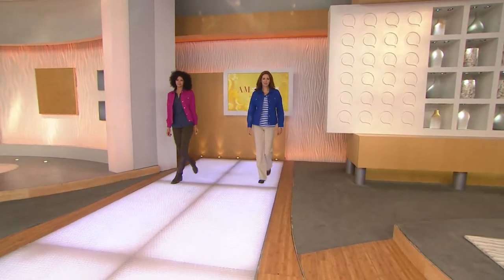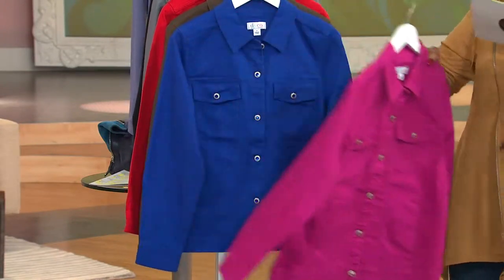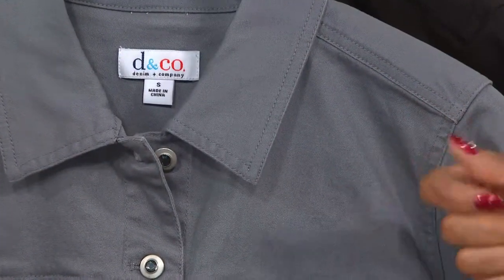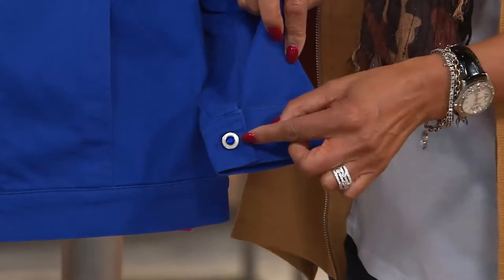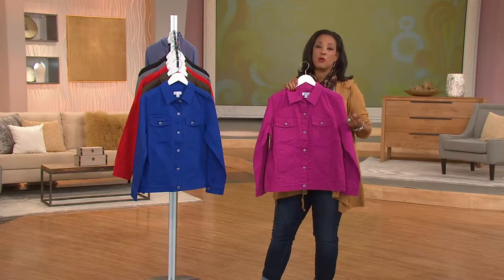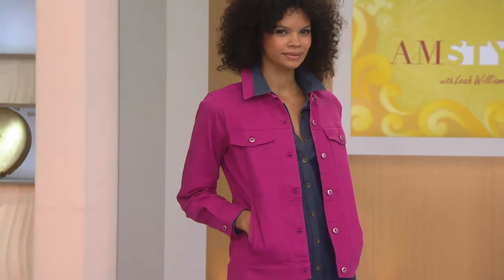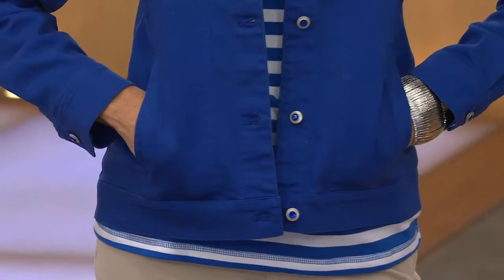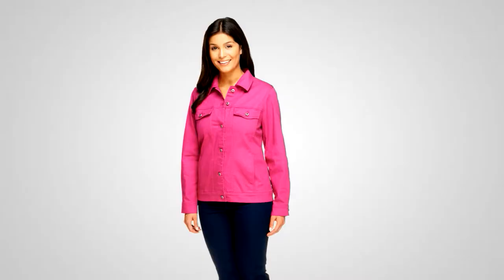Denim & Co. Stretch Denim Button Front Jacket with Etched Buttons with Leah Williams